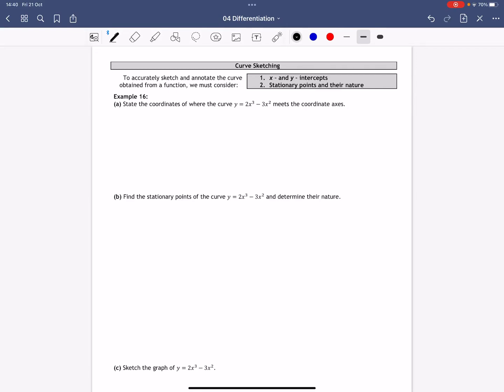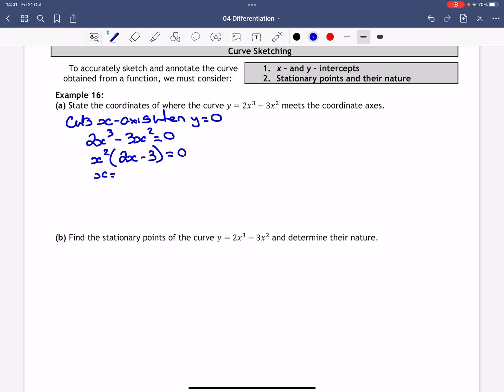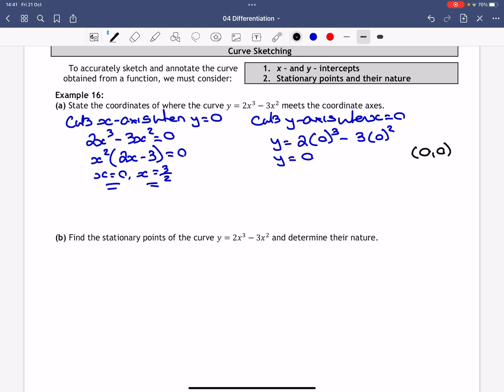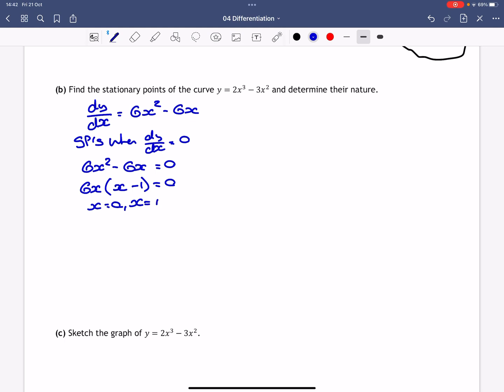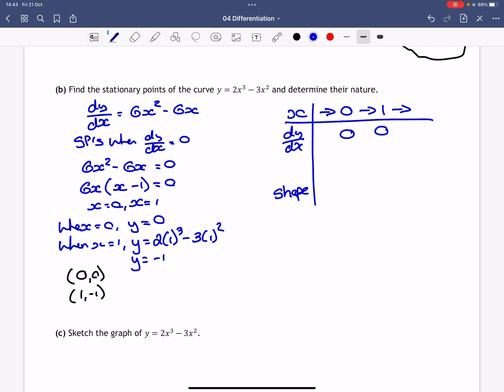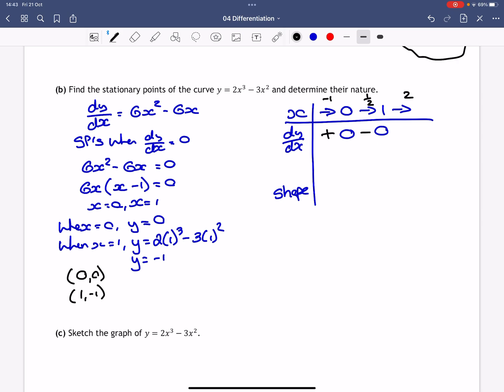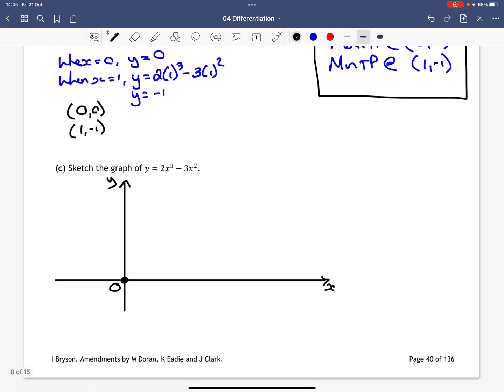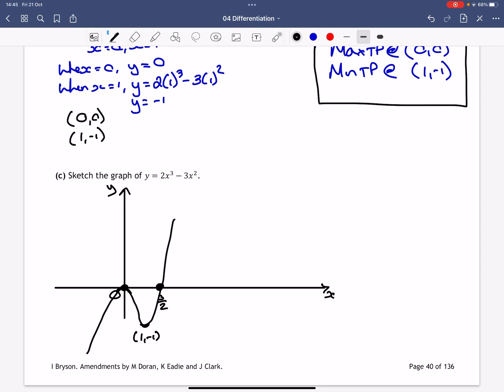Higher - Differentiation - Example 16